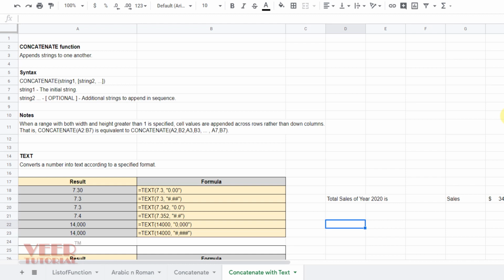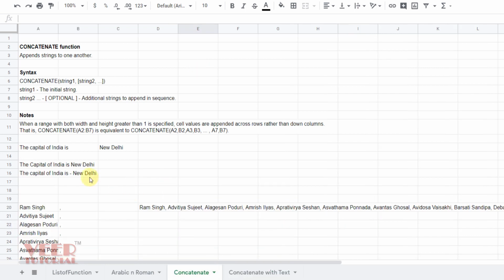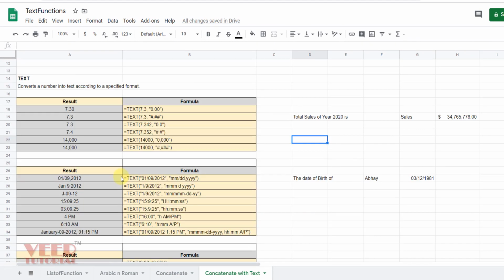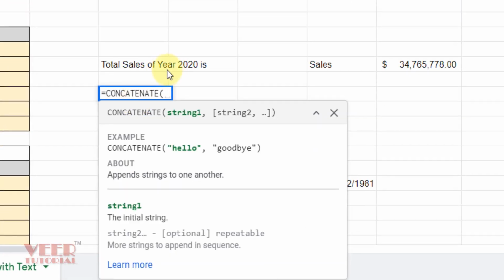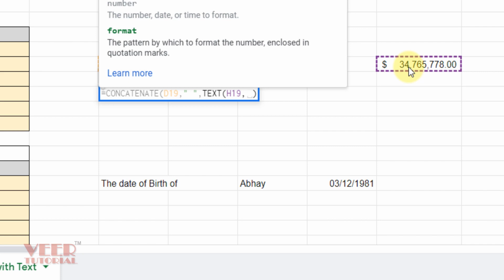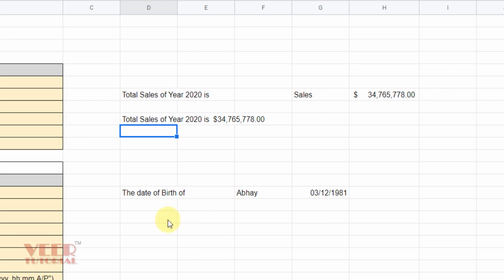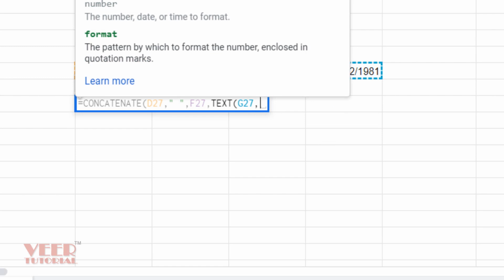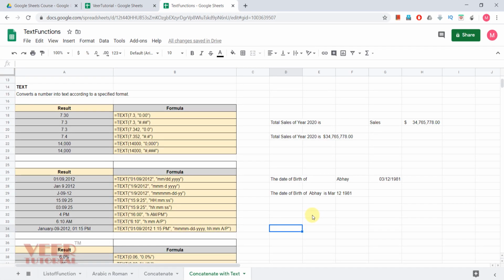3.3 Goolgesheets Tutorial | Advance Use Concatenate with Text Function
In this video you will learn how to join two strings or texts in date, amount format using concatenate with text function. It is advance use of concatenate formula in google sheets.